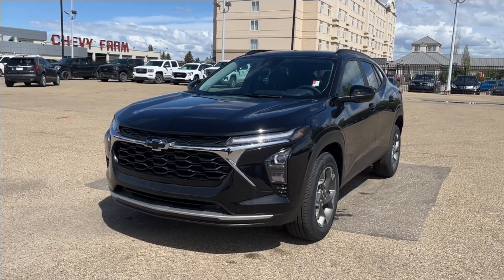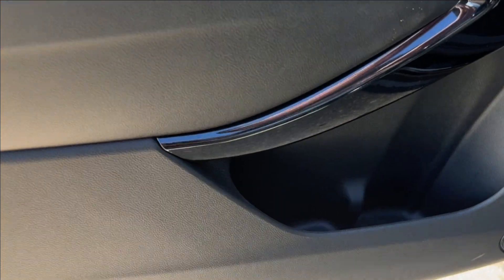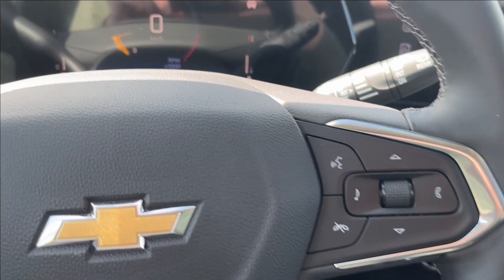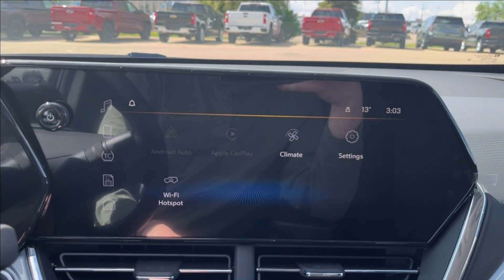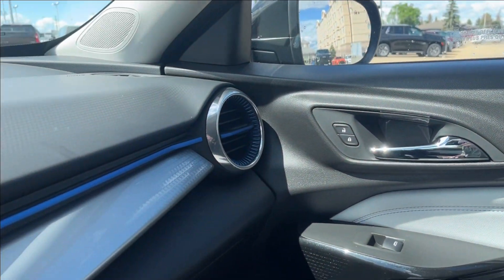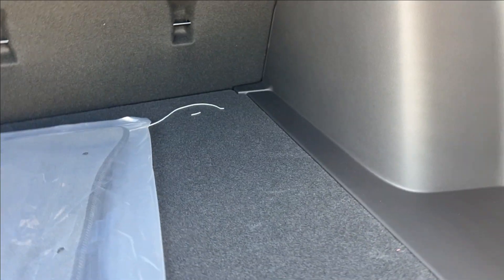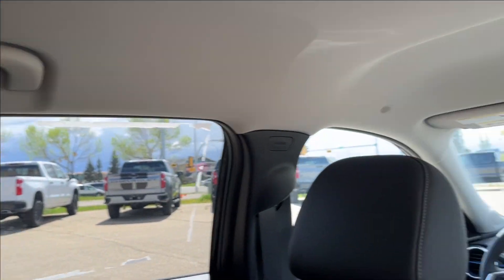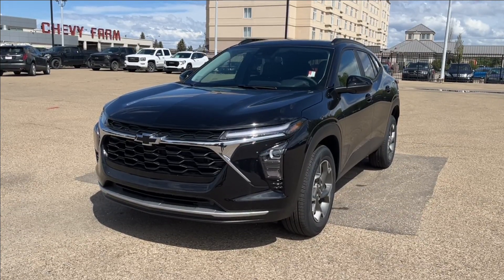2025 Chevrolet Trax LT Review - Wolfe Chevrolet Edmonton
*Front-Wheel Drive 1.2L Turbo *Heated Seats *Leather Steering Wheel *Rear Tint *Automatic Windows *Apple Carplay & Android Auto * WiFi Hotspot *Backup Camera
This 2024 Chevrolet Trax is modestly equipped with the features you want. Starting with the economical 1.2L Turbocharged engine paired to an automatic transmission with all-wheel drive. The exterior boasts rounded modern clean body lines, alloy rims, and body colour mirror caps and door handles. The rear windows are privacy tinted, and the rear hatch has ample cargo storage room. You have additional cargo room overhead with the ability to purchase a roof carrier to utilize the roof rack system. The interior seats 5 passengers on cloth seating. The front seats are bucket seats and offer the perfect amount of legroom. The cabin has the tech features you desire including power windows, power locks, power mirrors, automatic headlamps and cruise control. You may even control your phone with one-touch activation from the steering wheel. The media zone has AM/FM radio, CD player, and AUX line in. The rear 60/40 split-bench seat will allow for additional cargo storage if not needed for passengers. Stop in today to see why we are your preferred dealer; we will earn your business!

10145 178 St NW Edmonton, Alberta T5S 1E4